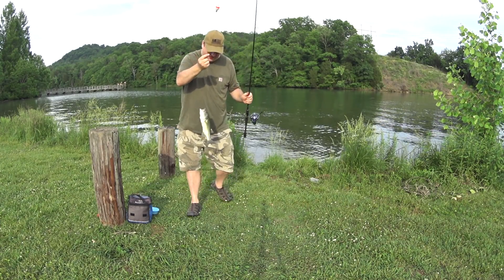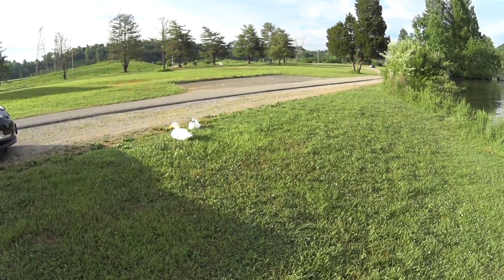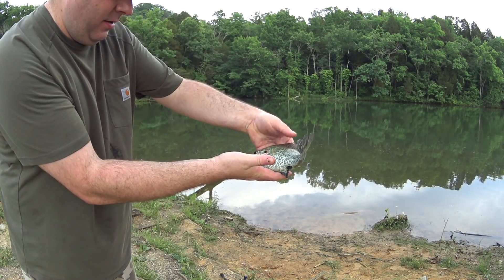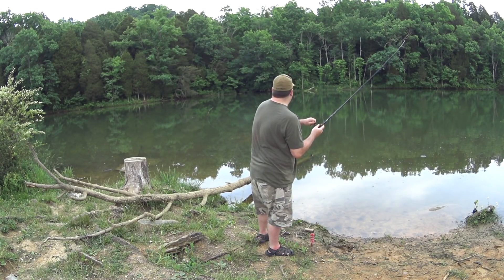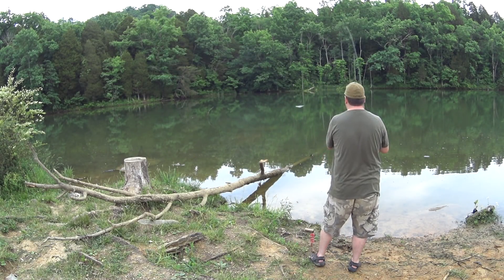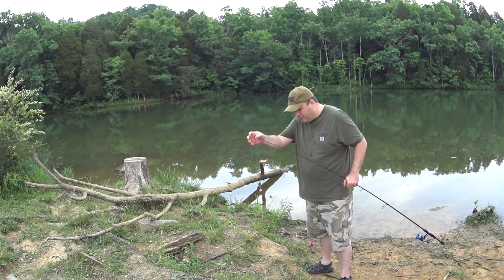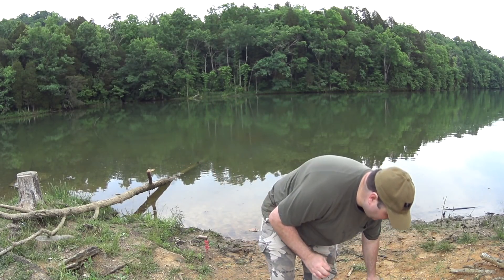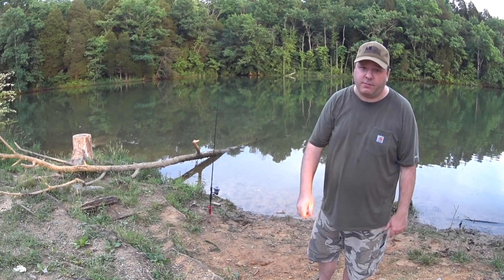Fishing for big Shellcrackers (Redear Sunfish)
I knew there were some big sunfish here!

I went to a spot where my dad was catching some huge Shellcrackers.  Some looked like they would meet the 11 inch requirement to be a trophy fish in the Tennessee Angler Recognition Program!  I was using bobbers to catch them and the a bottom rig.  Nightcrawlers was the bait.  My first fish was not a sunfish but a nice Bass that wanted to eat Nightcrawlers!